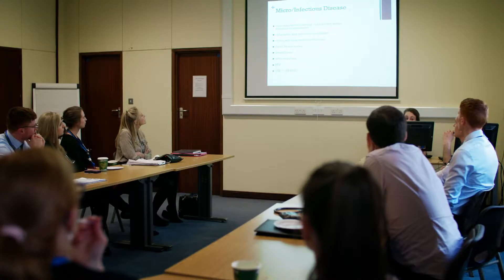A spotlight on Chemical Pathology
In this video Dr Erum Rasheed, Specialist Registrar, Higher Specialist Training in Chemical Pathology and Dr Vivion Crowley, Consultant Chemical Pathologist, give an overview of the role of Chemical Pathologist, as well as giving insights into the day-to-day activities of a Chemical Pathologist.